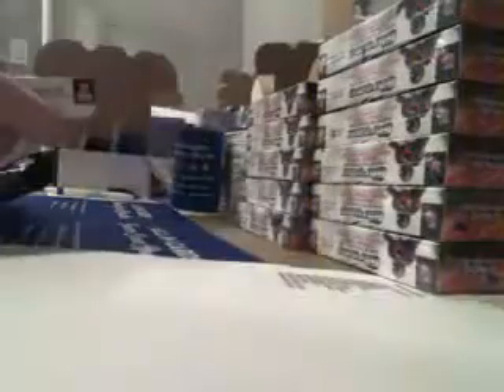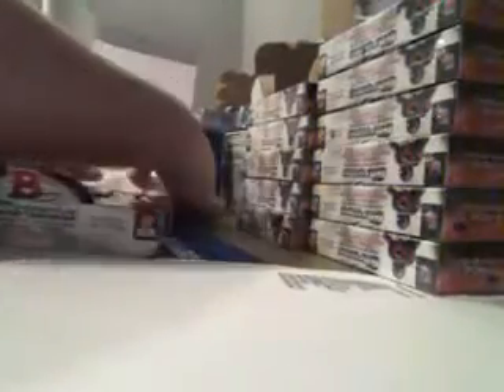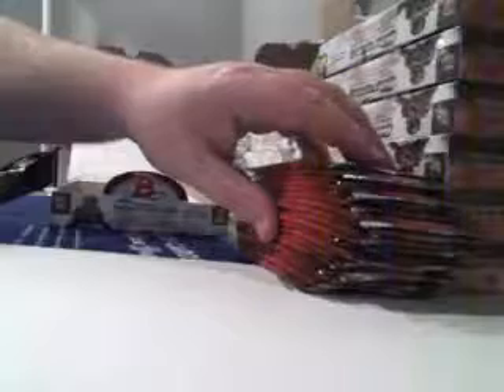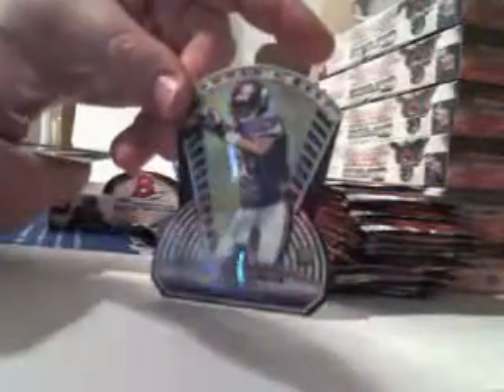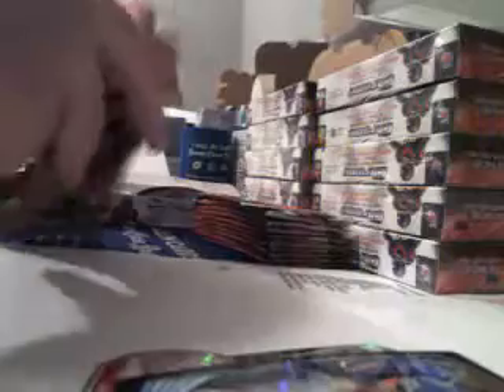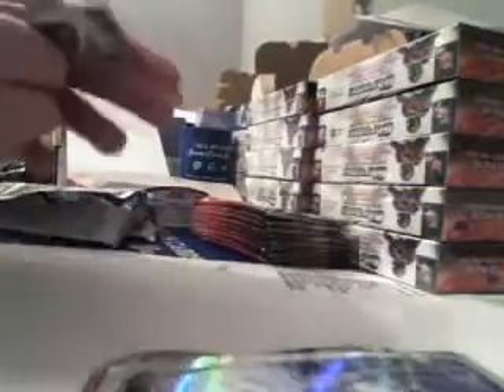AIC FB TCG - '14 Bowman Chrome Boxes 1 & 2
AIC FB TCG - '14 Bowman Chrome Boxes 1 & 2 - Captured Live on Ustream